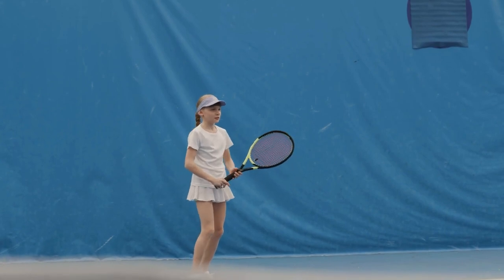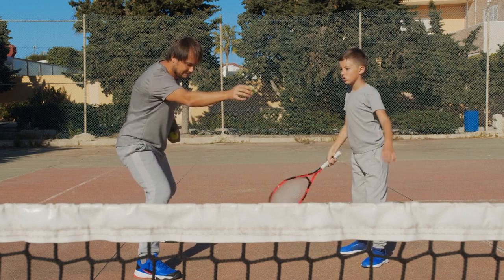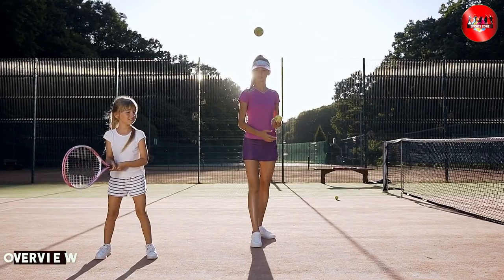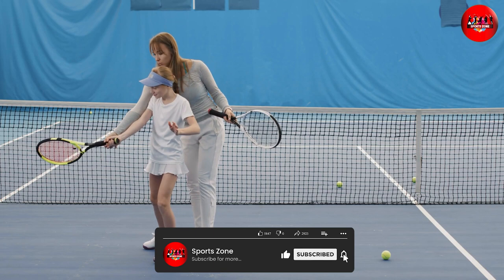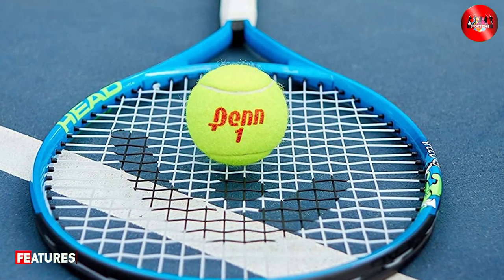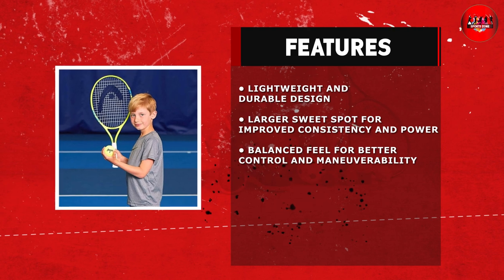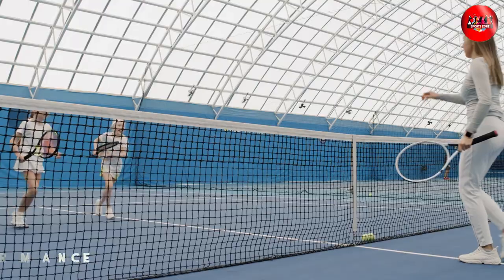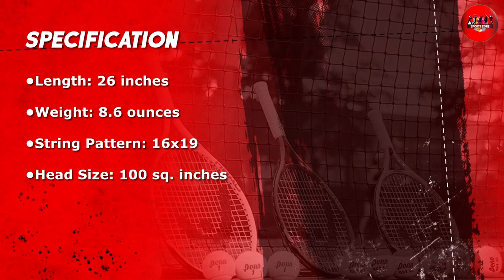HEAD Speed Kids Tennis Racquet Review - Perfect for Young Players! [2023]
HEAD Speed Kids Tennis Racquet - Are you looking for a tennis racquet for your child that is easy to maneuver and provides great power and control? Look no further than the HEAD Speed Kids Tennis Racquet! In this video, we'll take a closer look at this fantastic racquet designed specifically for young players.

We'll start by exploring the key features of the HEAD Speed Kids Tennis Racquet, including its lightweight design, high-quality construction, and comfortable grip. We'll also discuss how these features make it an ideal choice for kids who are just starting to play tennis or who are looking to take their game to the next level.

Additionally, we'll review the performance of the HEAD Speed Kids Tennis Racquet on the court, highlighting its excellent power and control, as well as its ability to help young players develop proper technique and form. We'll also share tips for choosing the right size racquet for your child and maintaining it for optimal performance.

So whether you're a parent, coach, or young player looking for the perfect tennis racquet, the HEAD Speed Kids Tennis Racquet is definitely worth considering. Check out our review video to learn more and see it in action!